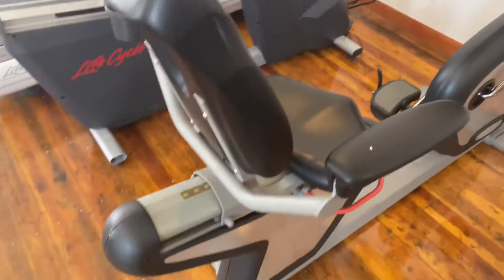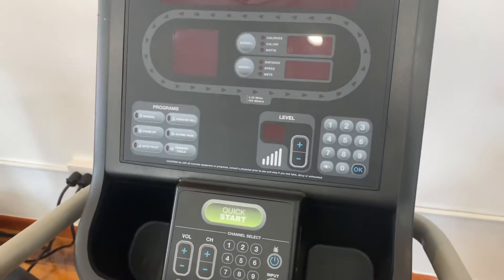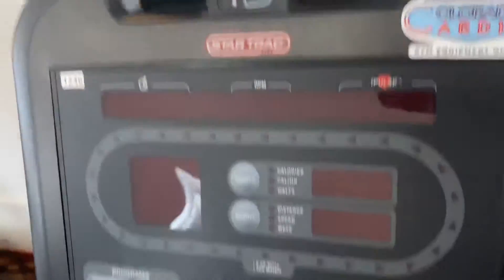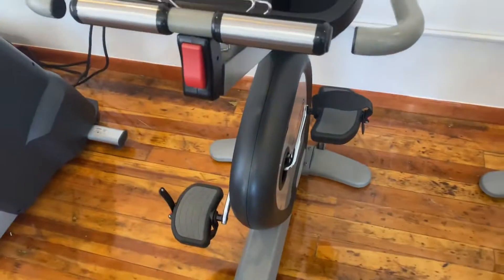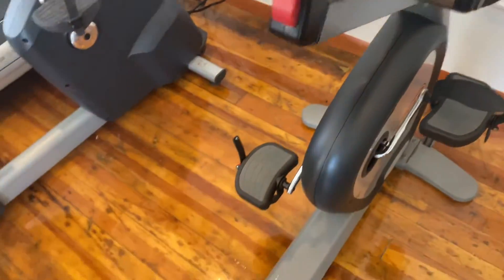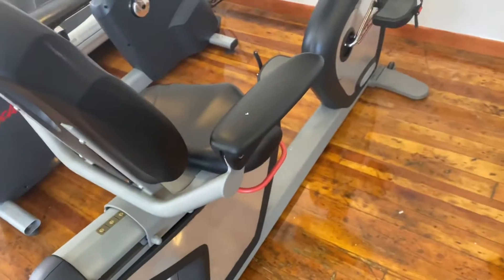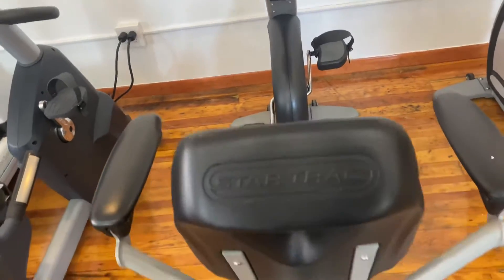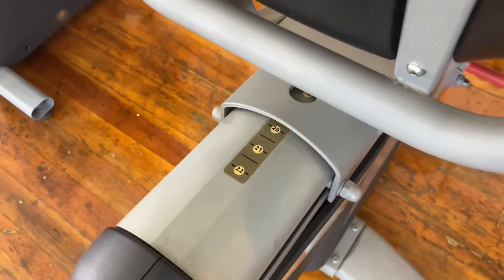Star Trac ERB Recumbent Bike